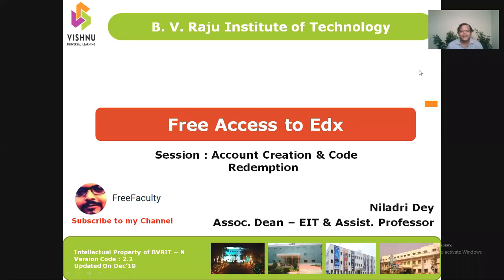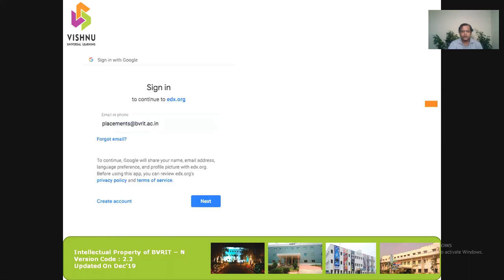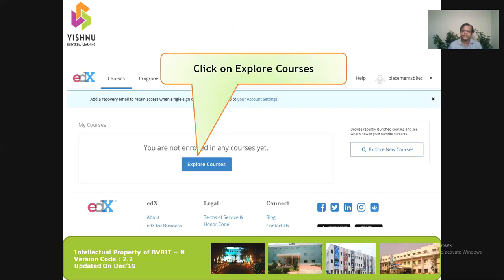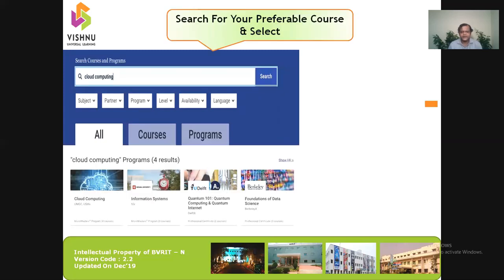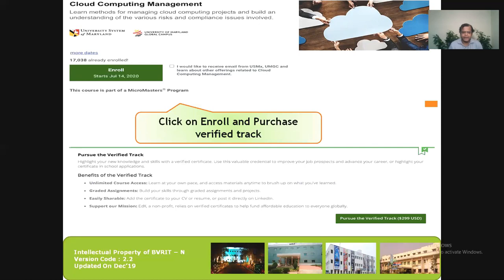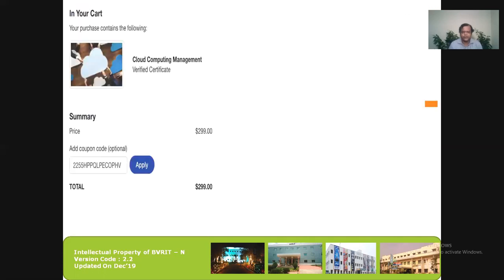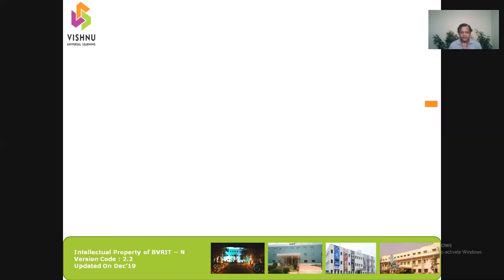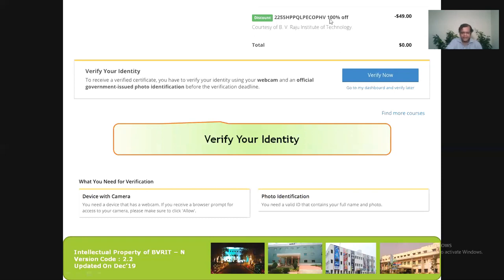Edx - Free Account & Code Redemption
In this video, today, we'll learn how to redeem code in Edx.